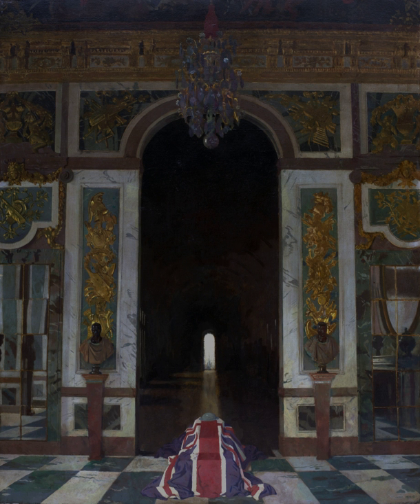To the Unknown British Soldier in France | Wikipedia audio article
00:00:25 Background
00:01:56 Subject

- Socrates

SUMMARY
To the Unknown British Soldier in France is an oil-on-canvas painting by Irish artist Sir William Orpen, exhibited in one state in 1923 and then modified in 1927.  It was one of three paintings commissioned from Orpen to commemorate the Peace Conference at Versailles in 1919.  The work is held by the Imperial War Museum in London.